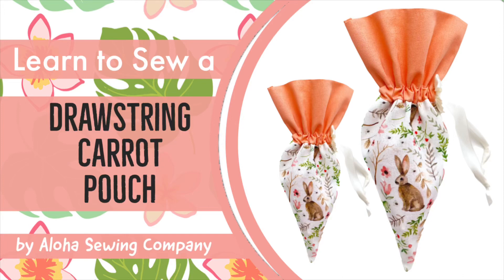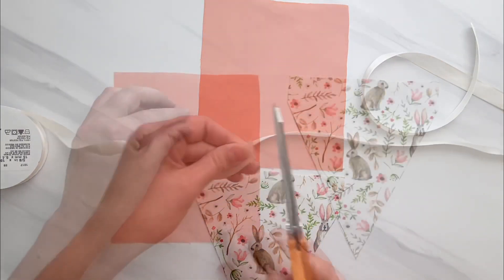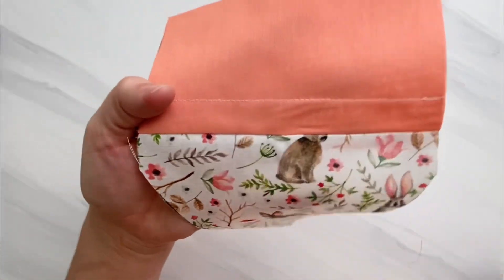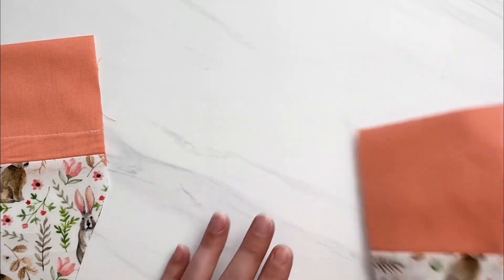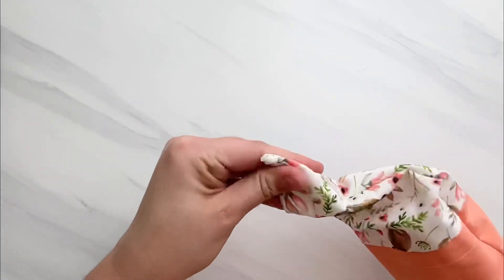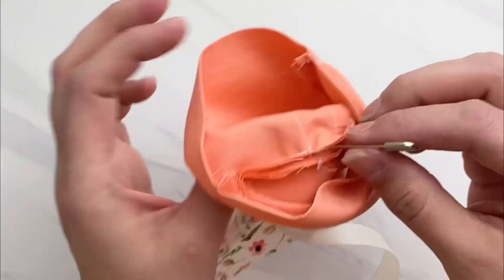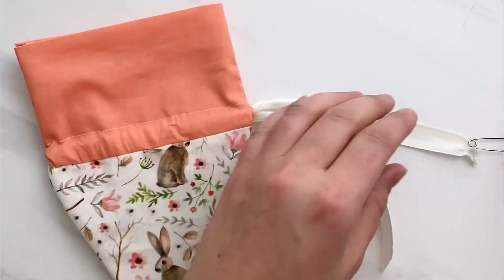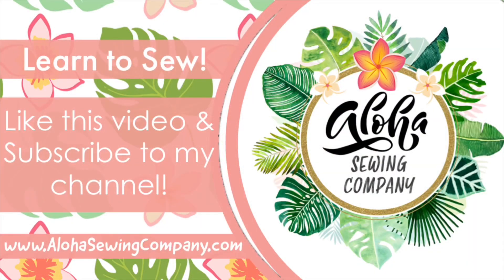🥕 How to Sew an EASY Carrot Drawstring Pouch for Easter Egg Hunts, Decoration, Easter Basket Filler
❤️ Link to the Printable Sewing Pattern

♥ This printable pattern comes in 3 different sizes:
- Mini: 7.25" Tall x 4" Wide
- Regular: 8.5" Tall x 5.5" Wide
- Jumbo: 14" Tall x 8.5" Wide

♥ 1/4yd will make several Mini & Regular sized. 1/3yd will make several Jumbo sized! A couple fat quarters will make several as well!

♥ Fill them with treats, party favors, gift cards OR stuff them with polyfill/pillow stuffing for decoration! You can also use them as table decoration by inserting silverware utensils in them for place settings.